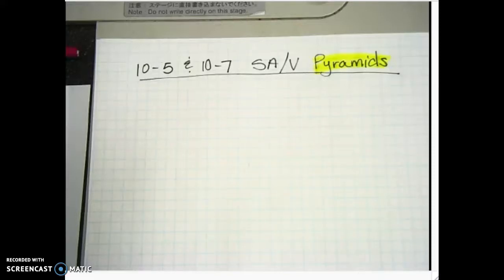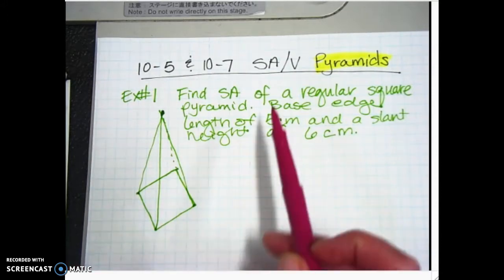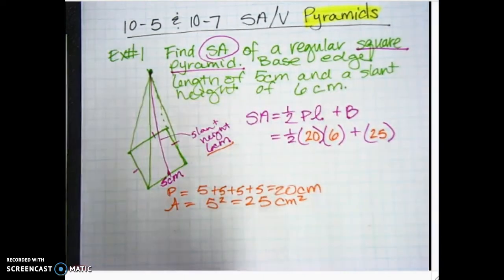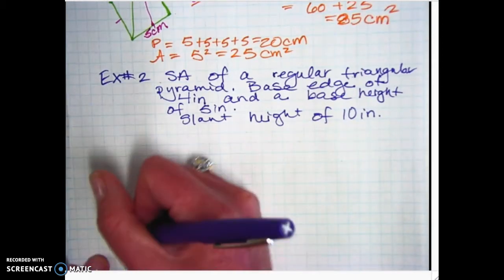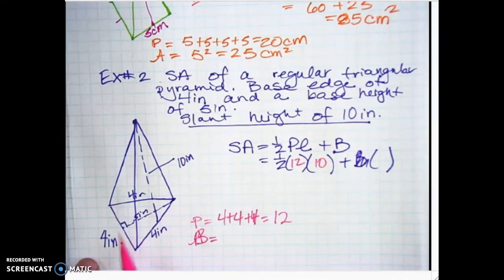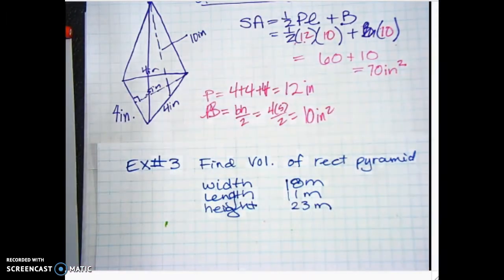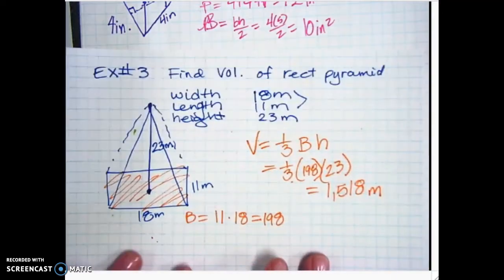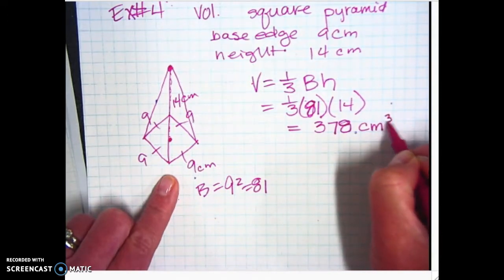G1C Surface Area & Volume of Pyramids